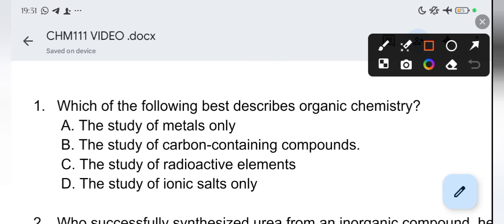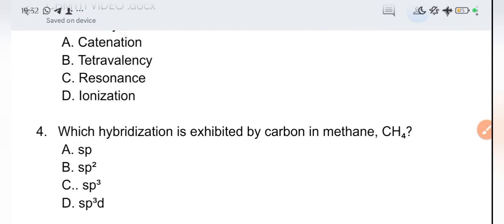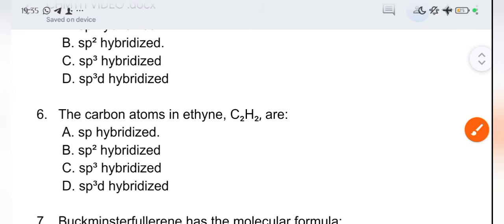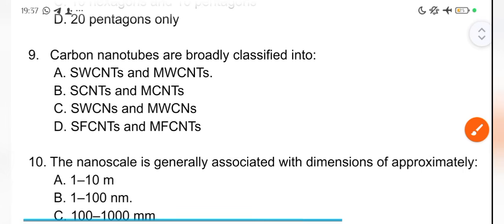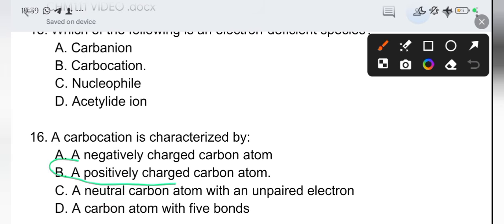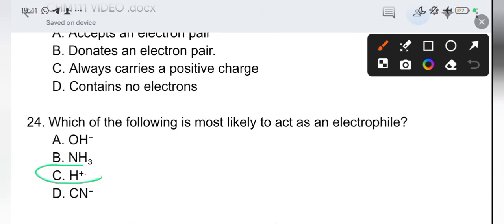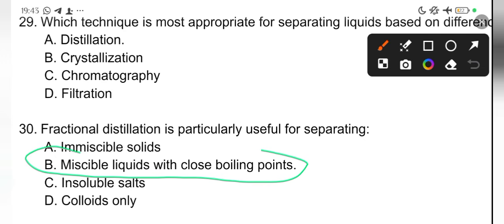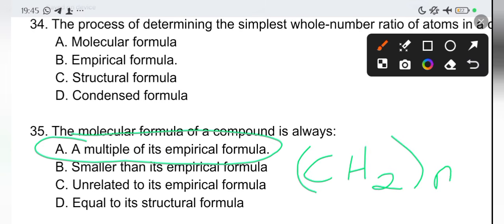CHM111 Exam Revision | Part 1 | Organic Chemistry Questions & Answers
🧪 CHM111 EXAM REVISION — PART 1
Exams are here, and it's time to move from simply reading your notes to actually testing what you know. 📚🔥
In this first part of the CHM111 Revision Series, we focus on the foundations of Organic Chemistry and important concepts that students should understand before moving into more advanced topics.
📌 Topics covered include:
Module 1 — Foundations of Organic Chemistry
History of Organic Chemistry
Vitalism and Wöhler's synthesis
Importance and applications of Organic Chemistry
Tetravalency of carbon
Hybridization: sp, sp² and sp³
Module 2 — Allotropes & Nanochemistry
Fullerenes
Buckminsterfullerene (C₆₀)
Carbon nanotubes
SWCNTs and MWCNTs
Nanotechnology and its applications
Module 3 — Electronic Effects, Purification & Structural Determination
Inductive effect
Resonance/Mesomeric effect
Electromeric effect
Hyperconjugation
Carbocations
Carbanions
Free radicals
Distillation and fractional distillation
Crystallization
Extraction
TLC and column chromatography
Lassaigne's test
Empirical and molecular formula
Module 4 — Reaction Mechanisms & Kinetics
Electrophiles and nucleophiles
Homolytic and heterolytic fission
Addition
Substitution
Elimination
Rearrangement
Activation energy
Transition states
Reaction intermediates
Rate-determining step
🎯 The goal of this revision is not just to give you answers, but to help you recognize concepts, understand the reasoning behind the answers, and prepare for exam-style questions.
This is Part 1 of the CHM111 Revision Series.
📌 Part 2: Stereochemistry & Hydrocarbons
📌 Part 3: Inorganic Chemistry
Don't just watch passively. Pause, attempt each question yourself, then check the answer.
Good luck with your CHM111 examination! 🧪💙